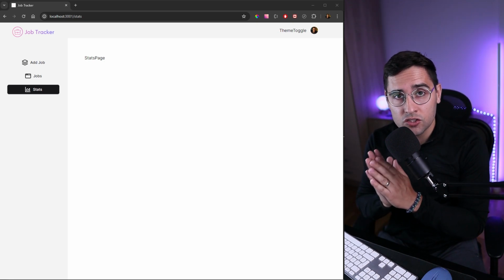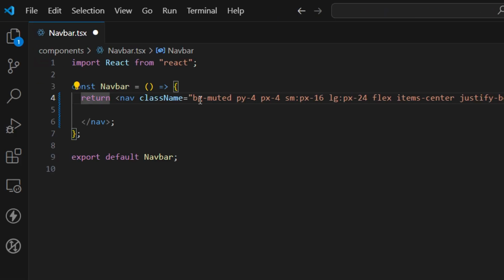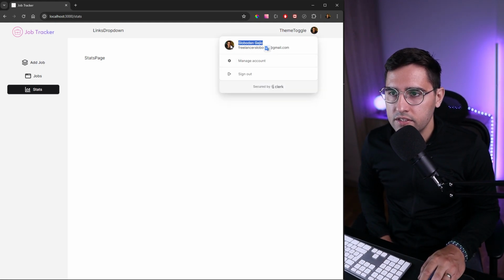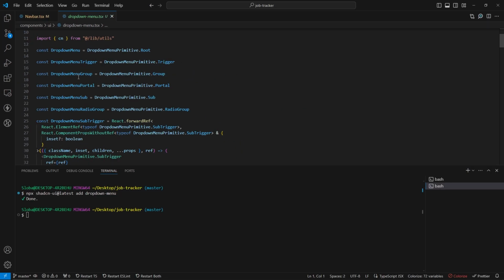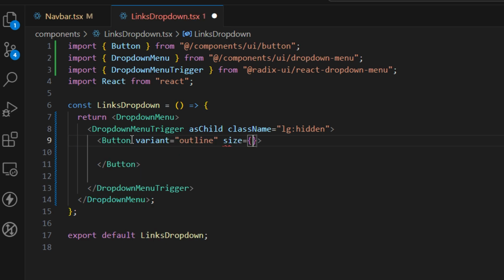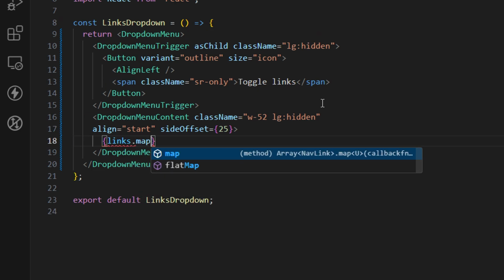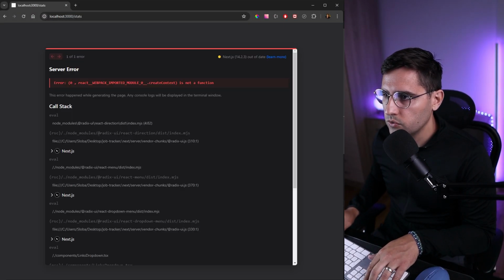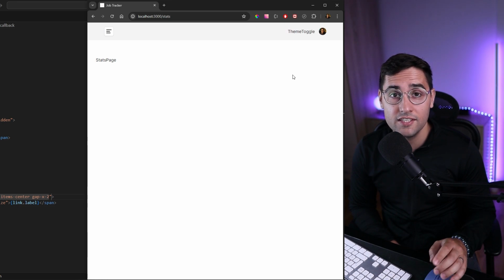Build a Job Tracking App with Next.js #8 Navbar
In this tutorial, I'm going to build a top navigation bar

Next.js 14
Next.js Tutorial
Nextjs Job Tracking App
Nextjs navbar